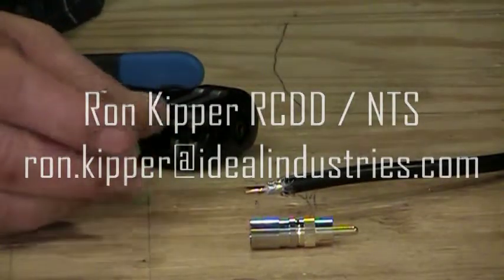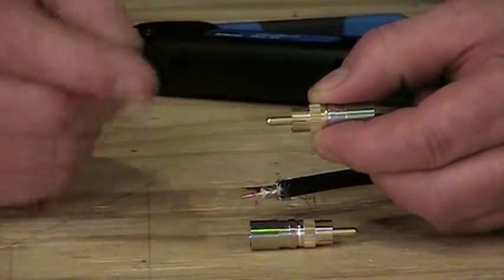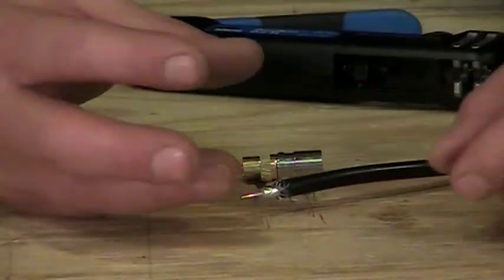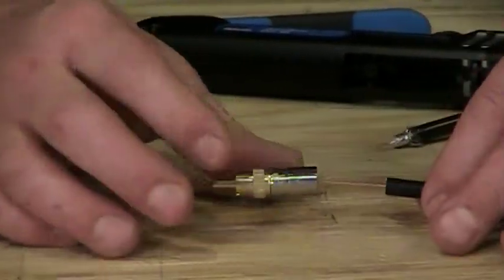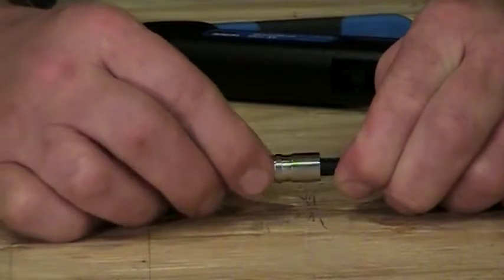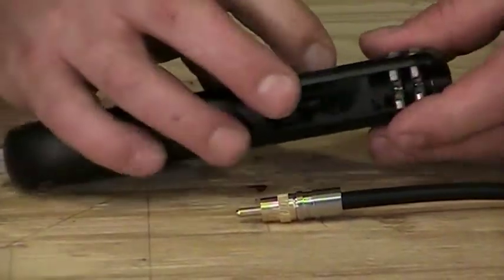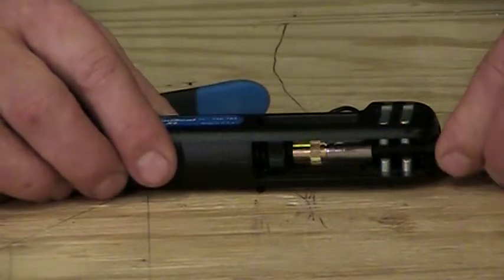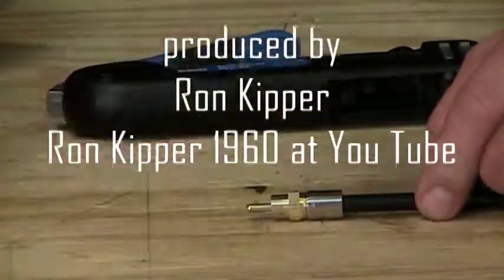RCA Compression Coax Connector Termination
Ron shows you how to install RG-6 Compression RCA connector onto a piece of RG-6 coaxial cable. He will discuss the design of the connector and what to think about to install one.